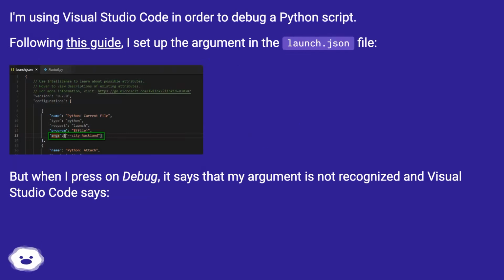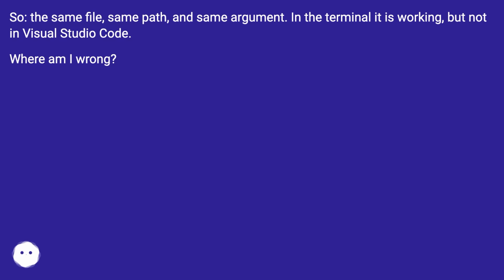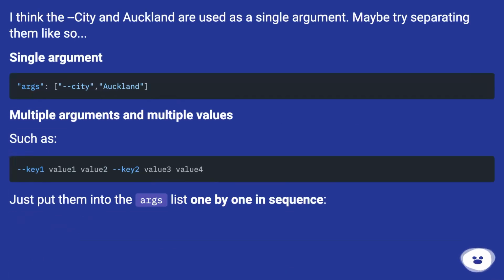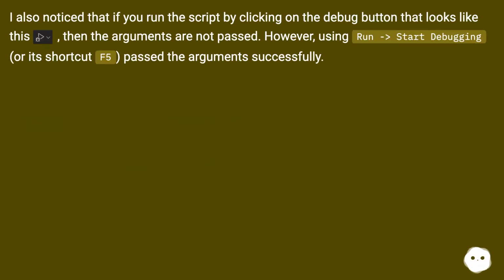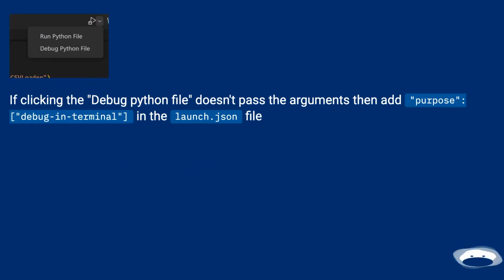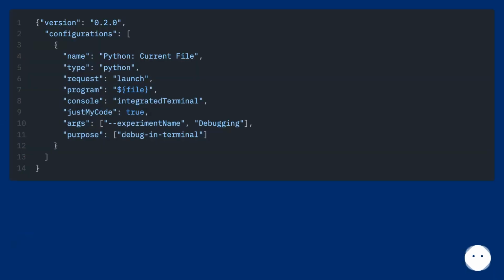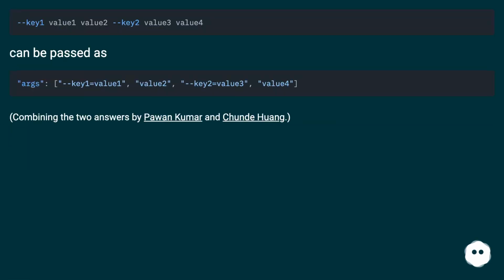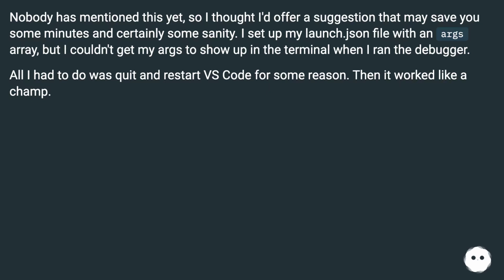Visual Studio Code: How debug Python script with arguments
Chapters
00:00 Visual Studio Code: How Debug Python Script With Arguments
00:42 Accepted Answer Score 328
01:16 Answer 2 Score 130
01:38 Answer 3 Score 40
02:00 Answer 4 Score 16
02:22 Answer 5 Score 10
02:53 Thank you